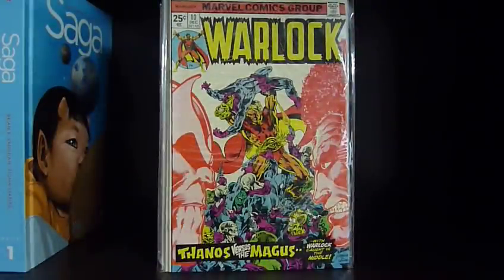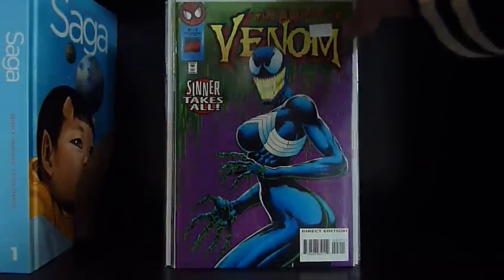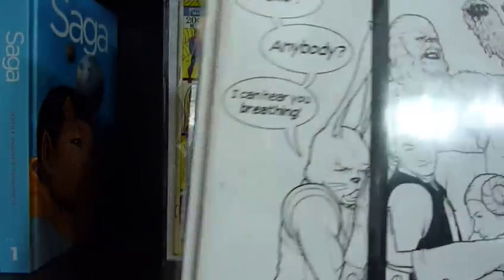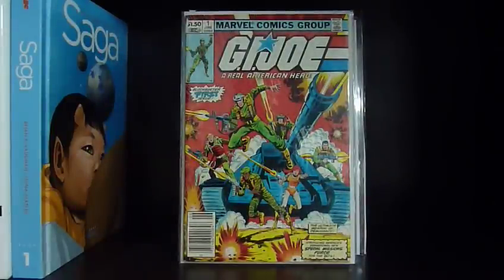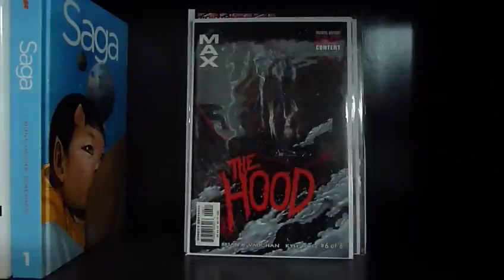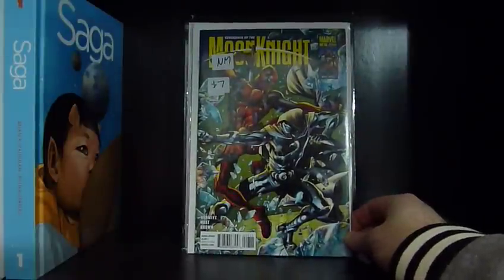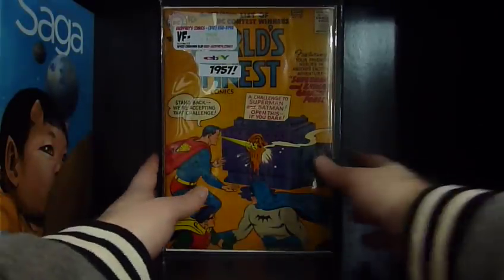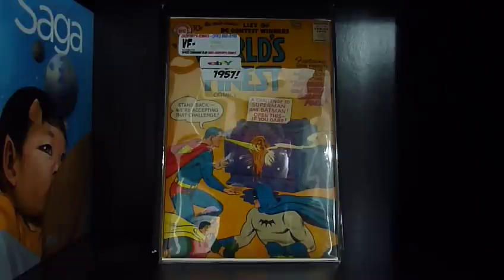MWR Comic Haul #9 - First Appearances & Other Goodness